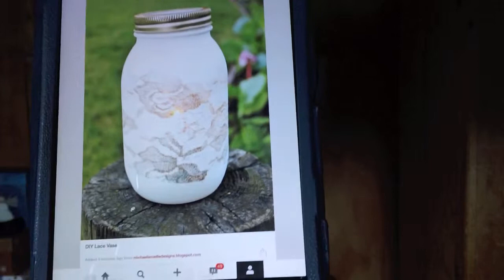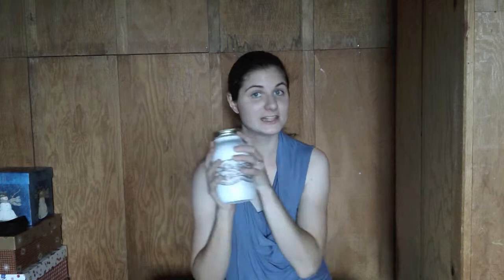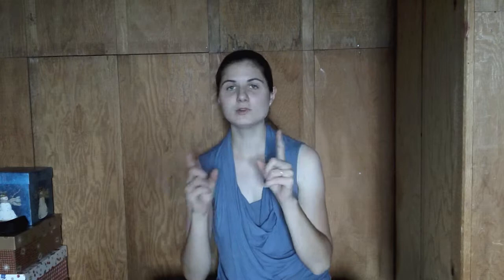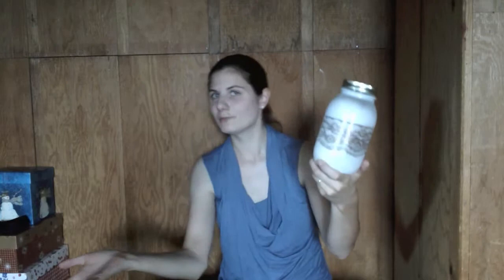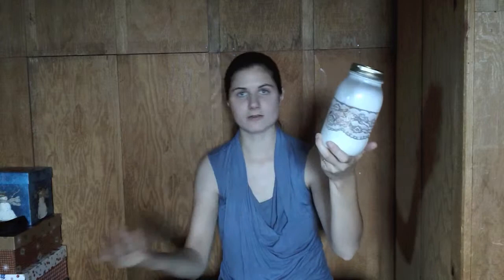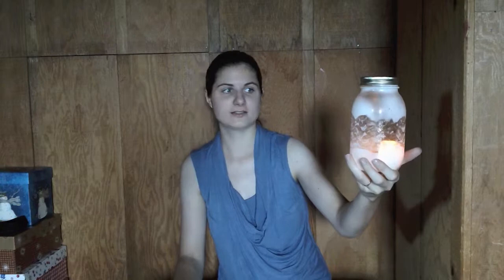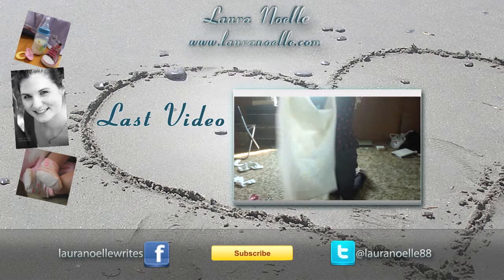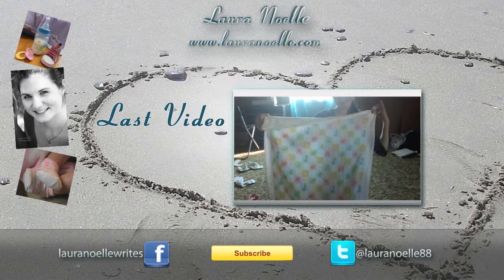DIY Lace Vase - Pintober #1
October is the month of...Pintober! It's simple, every day I pick a pin off of Pinterest and film a video doing it/reviewing it.

Laura Noelle